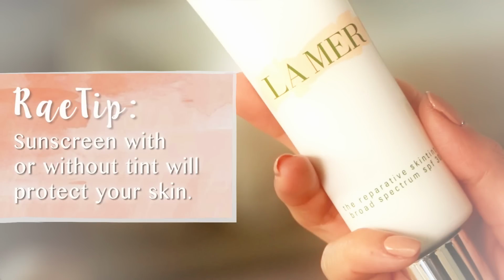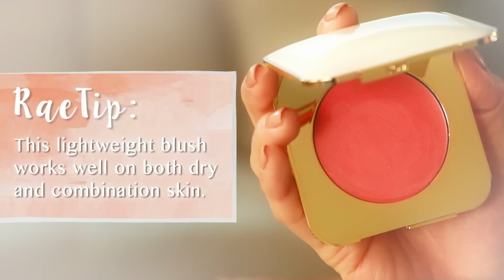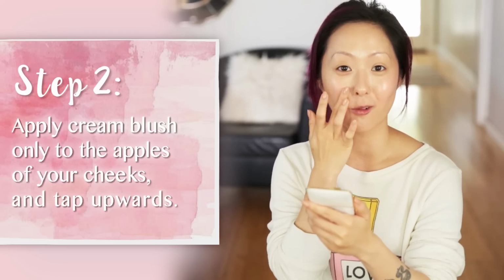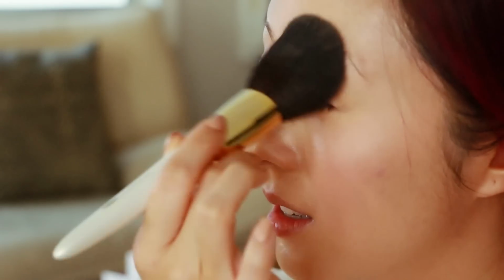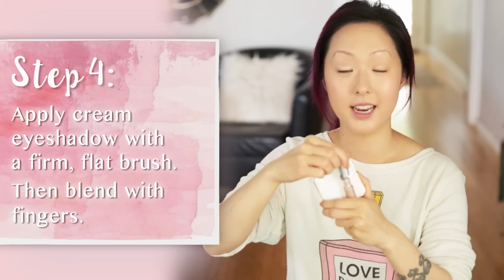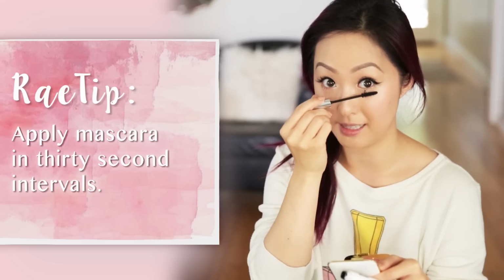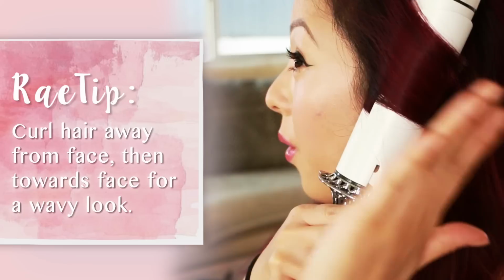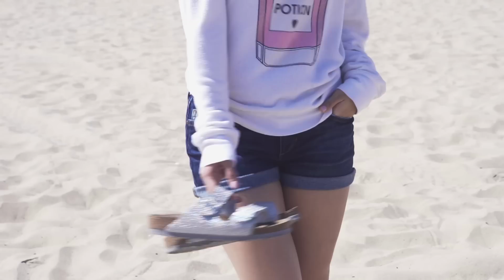Laid Back Beach Beauty Tutorial ∞ Everyday Luxe w/ RAEview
When traveling around LA, it's easy to note the effortless way women approach beauty and style. Nothing is too fussy and formal and everything screams summer year round. In this episode of Everyday Luxe, RAE shares her summer beauty essentials and a tutorial on how to achieve that 24/7 beach babe look.

Products used:
La Mer - The Reparative Skintint SPF30

ICONnetwork is a lifestyle network by Michelle Phan.